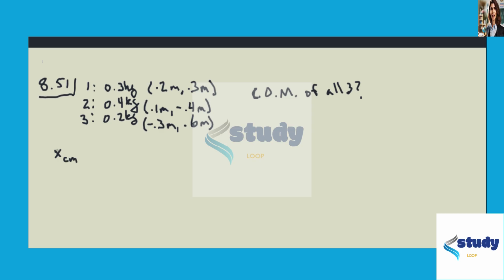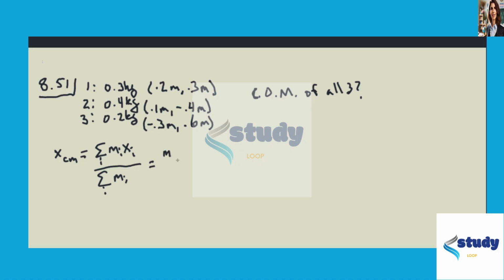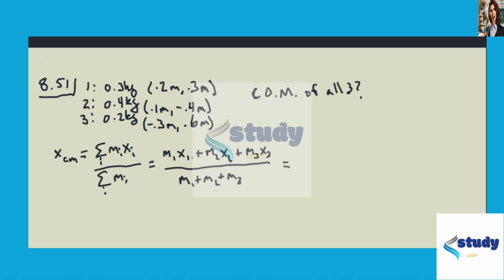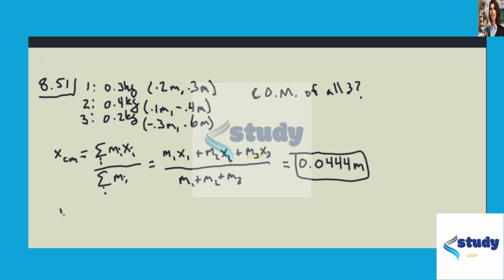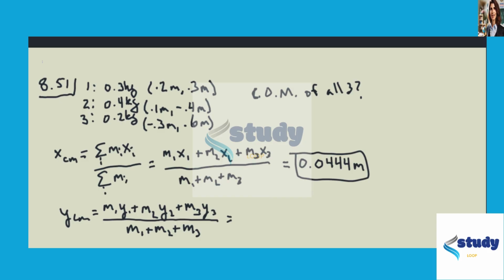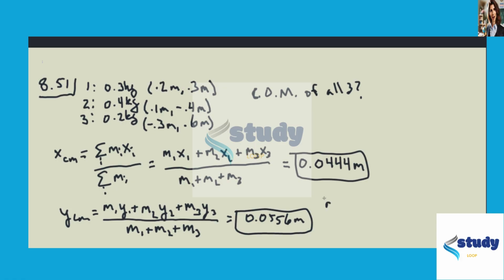Three odd shaped blocks of chocolate have the following masses and center of mass coordinates 1 0 30